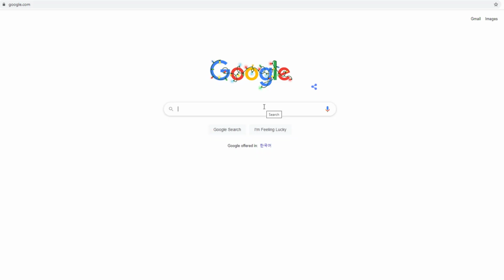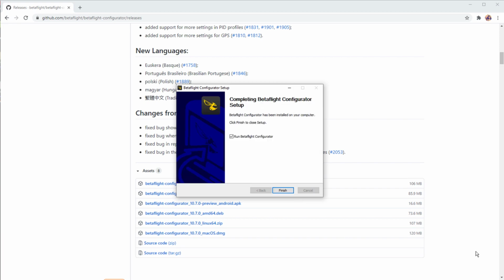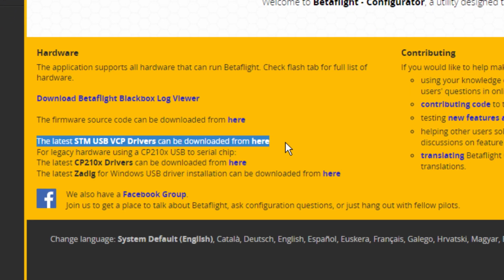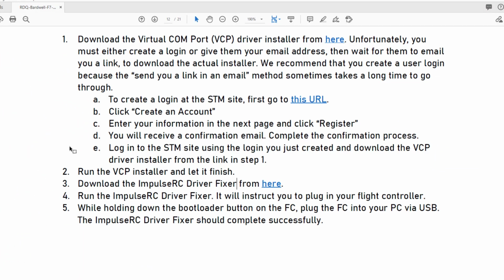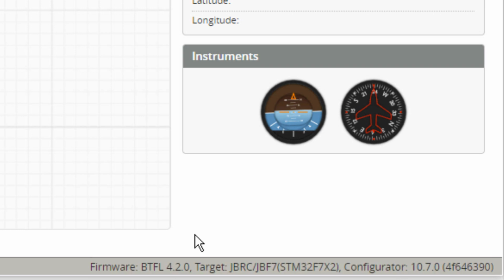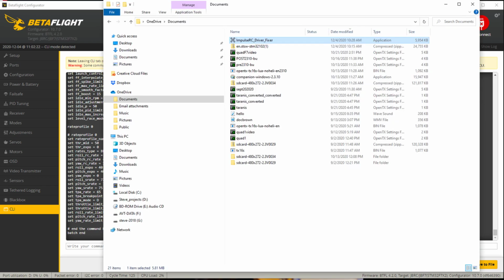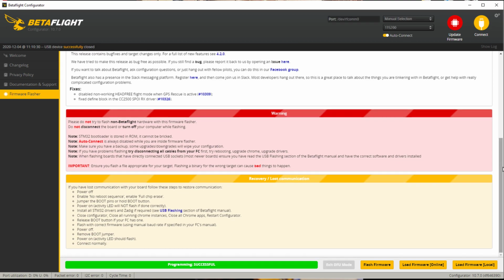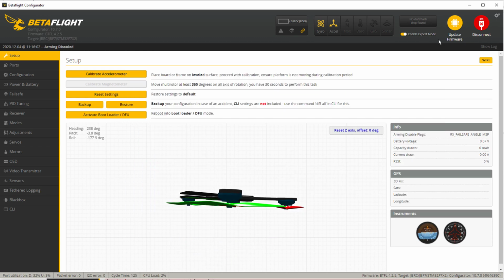Betaflight Firmware Flashing on a RDQ Bardwell F7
Get your stuff here:
RDQ Bardwell F7 30x30 Stack/Combo (JBF7 FC and 32Bit 50A 3-6s 4in1 ESC) at Race Day Quads

VTX similiar to the one in the video
Options for FPV Quadcopter Frame
FrSky R-XSR Ultra SBUS/CPPM D16 16CH Mini Receiver
Radiomaster TX16S at Amazon
Ovonic 4S 1550mAh 100C 14.8V LiPo Battery
Caddx Rattel FPV Camera
FPV Camera Transmitter Options
FPV Racing Drone Props
FPV Goggles and Receiver
1-6S 30V Smoke Stopper Amass XT30/XT60

More Stuff:
Tenergy TB6-B Balance Charger Discharger 1S-6S Digital Battery Pack Charger

Aluminium Standoffs
Black Spacers / Plastic Standoffs
White Spacers / Plastic Standoffs: Spacers / Plastic Standoffs:
Drone Buzzer
Soldering Iron (Budget)
Soldering Iron (Much Nicer option)
Soldering Station with Hot Air Gun as seen in video
60-40 Rosin-Core Solder (LEAD)
Solder (Lead Free)
Helping Hands (Basic)
Helping Hands (As seen in video)
Mini Screwdriver Set
Screws & Nuts
Heat Shrink Tubing
Rapstrap Cable Ties
Zip Ties
4pcs Hex Screw Driver Tools Kit
Magnetic Parts Tray